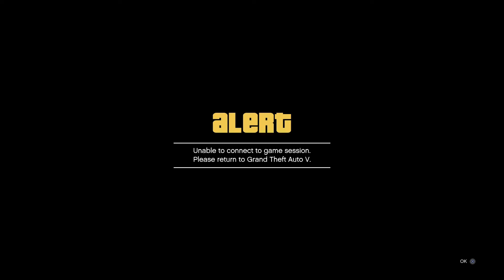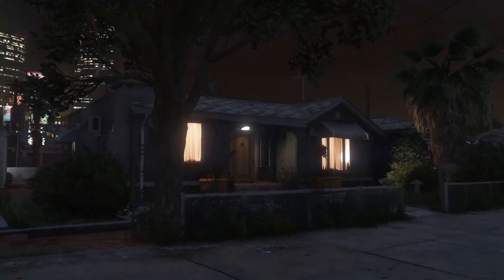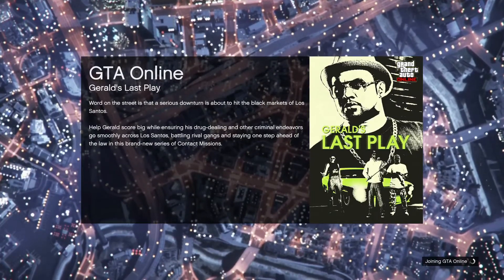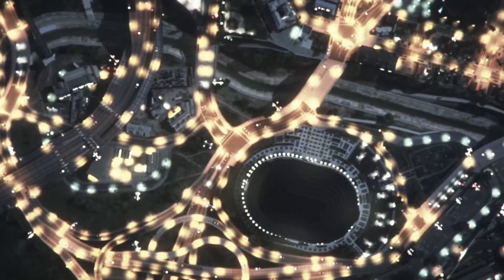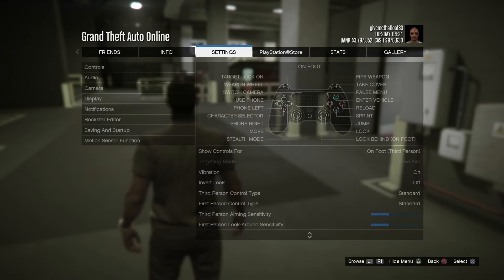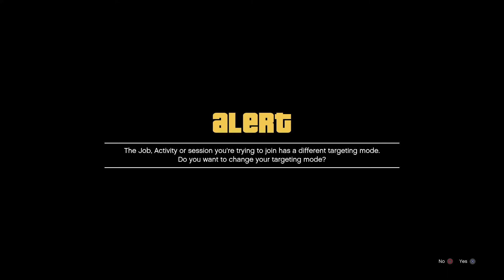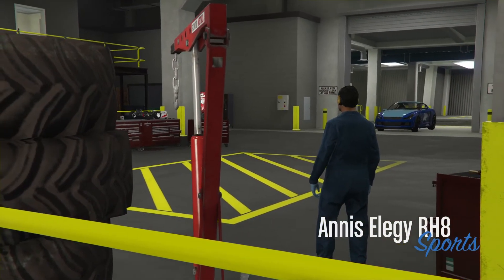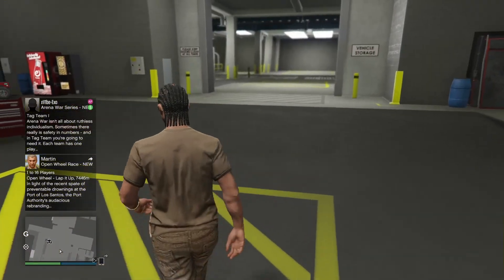Get $200,000,000 With THIS GTA 5 ONLINE SOLO MONEY GLITCH (Ps4/XBOX/PC) GTA 5 MONEY GLITCH